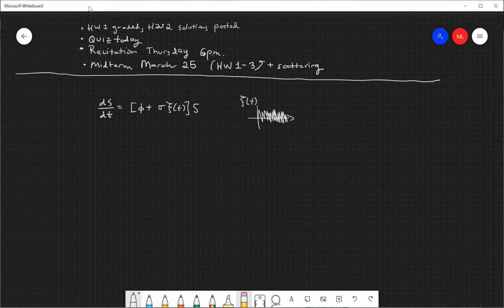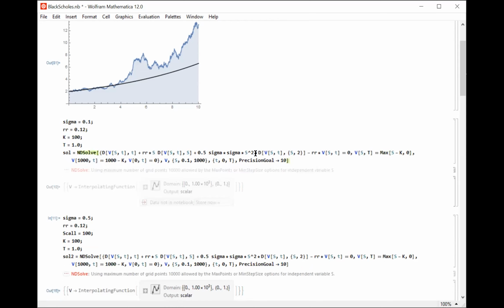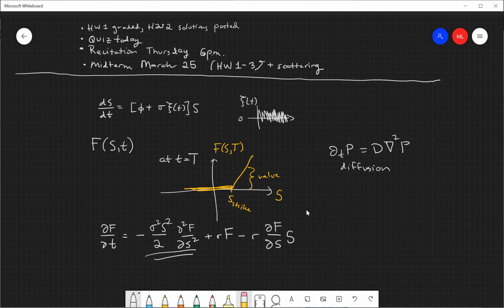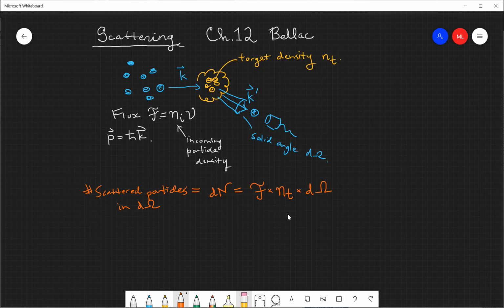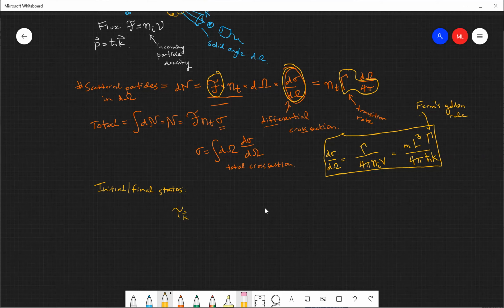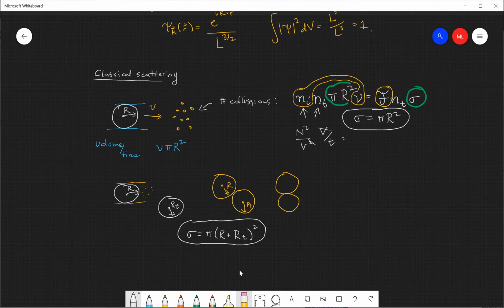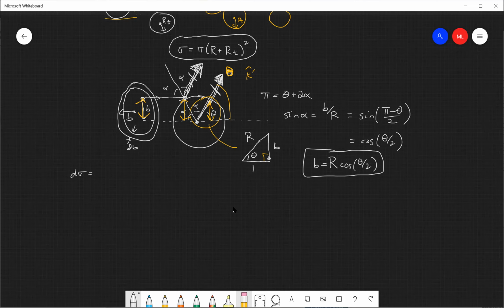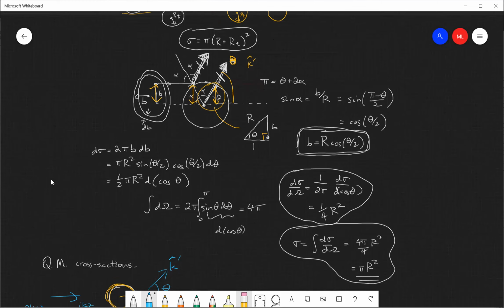Quantum Mechanics II, Lecture 14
Finish finance example, start on scattering (cross sections, quantum vs. classical scattering)